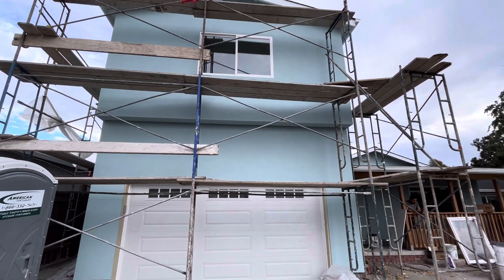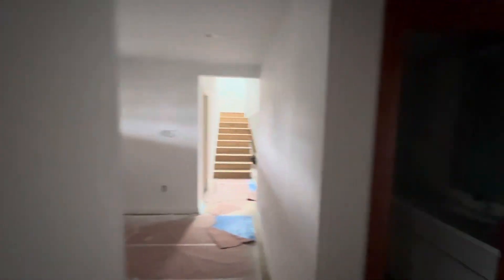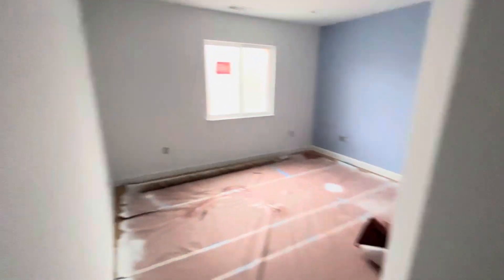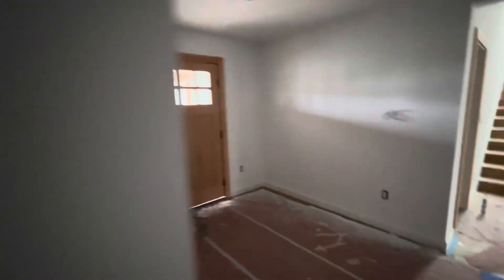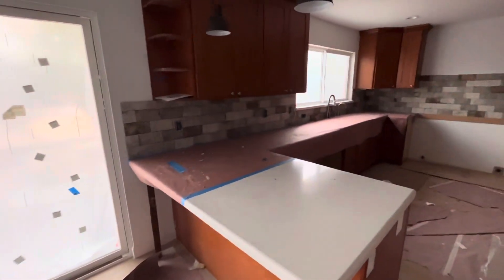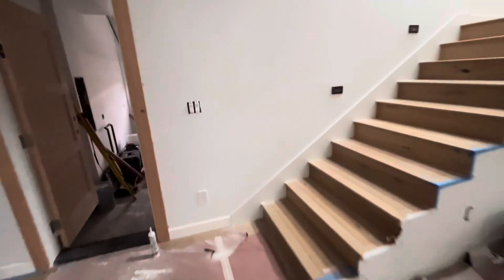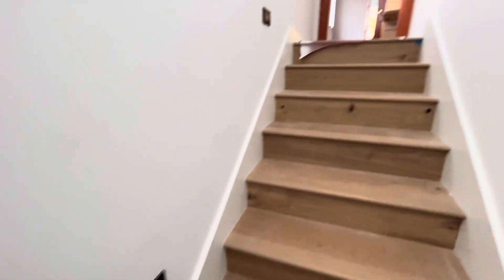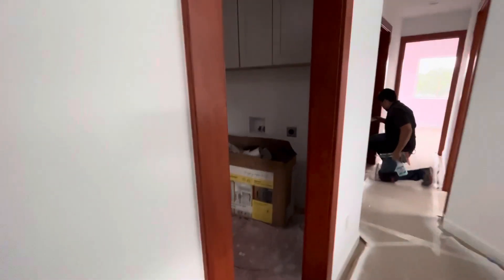Walkthrough Nov 15